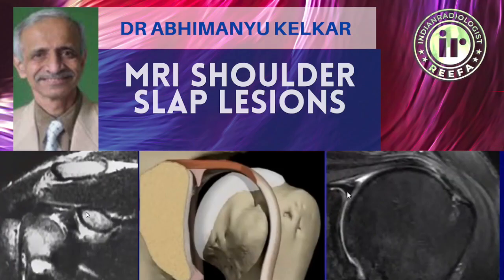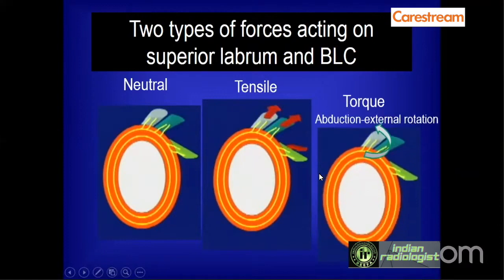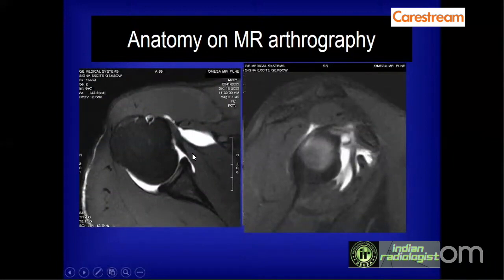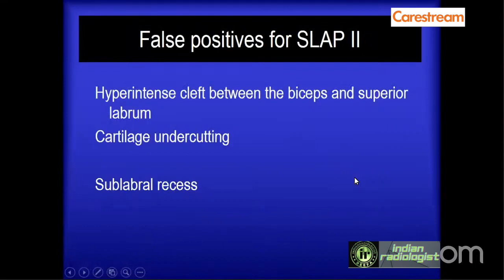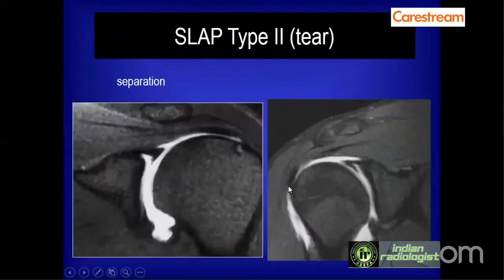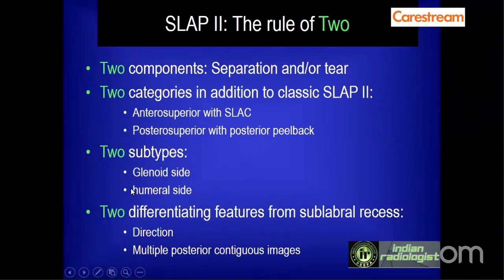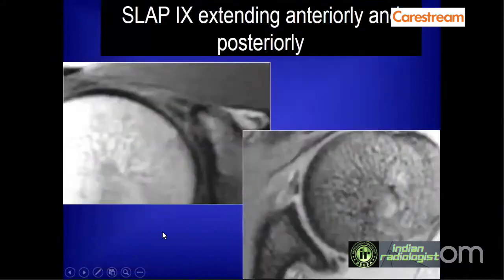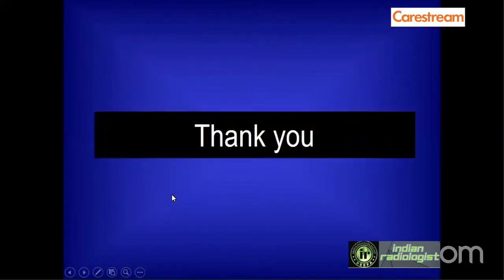DR ABHIMANYU KELKAR | SLAP LESIONS | MRI SHOULDER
Carestream Health India is partnering with Indian Radiologists for the online events of 2021.